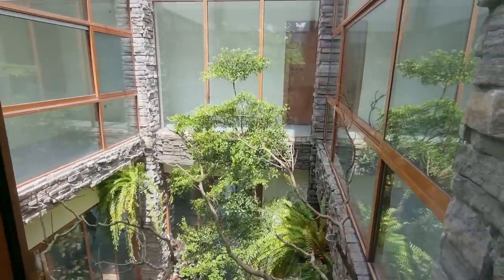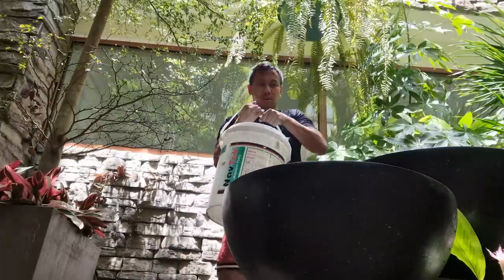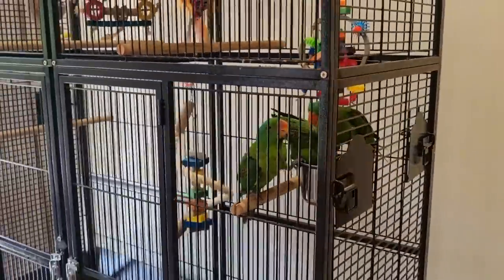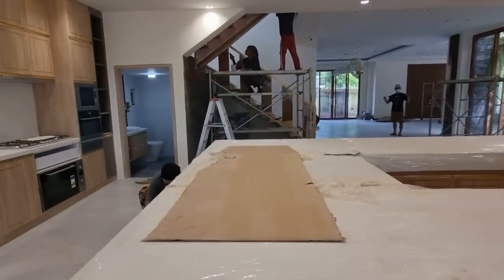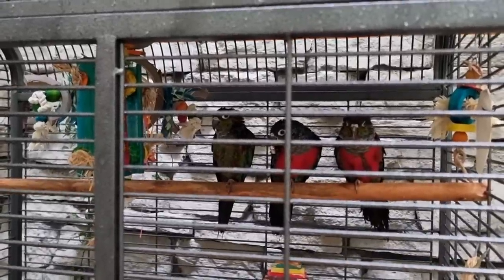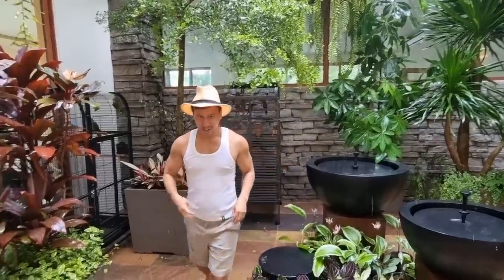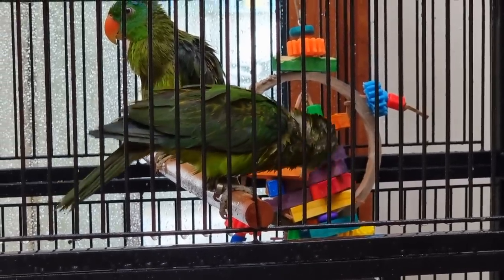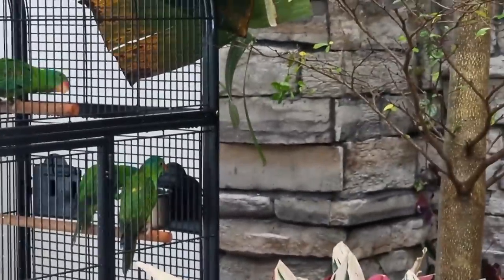Moving the Birds Into Our New Giant Home Aviary - Sept. 14, 2022 | Vlog #1555